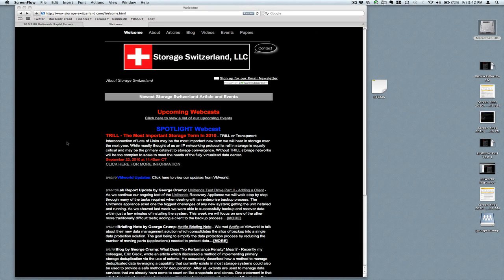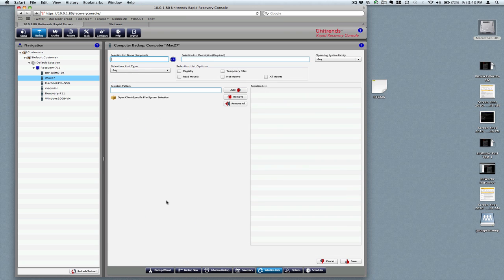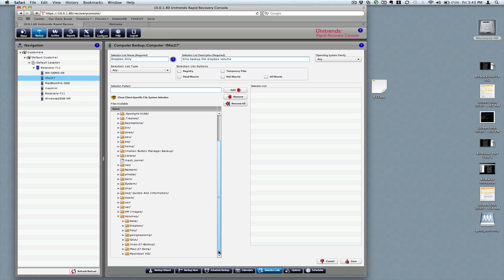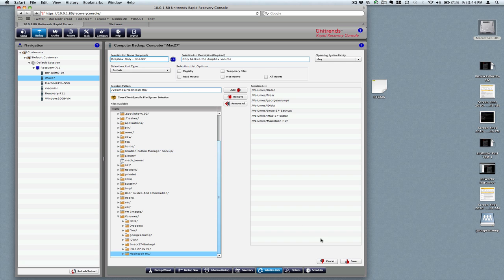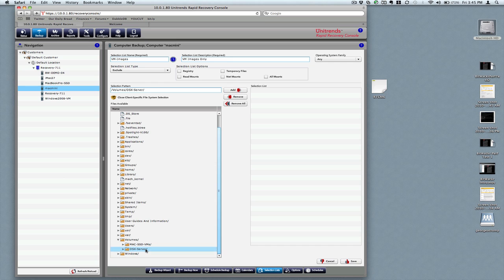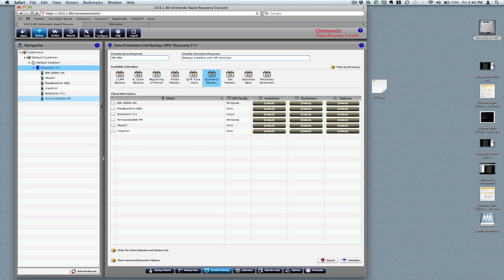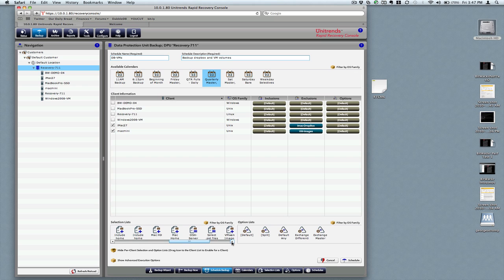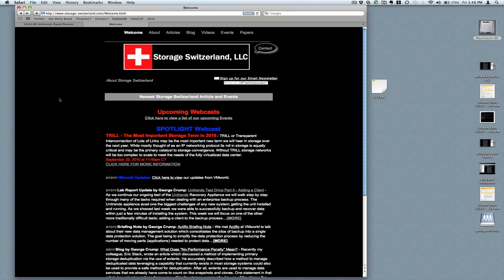Unitrends Selection Lists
How to create a selection list with the Unitrends Recovery Appliance